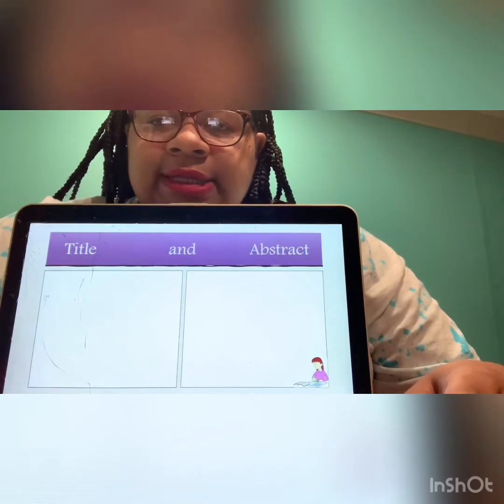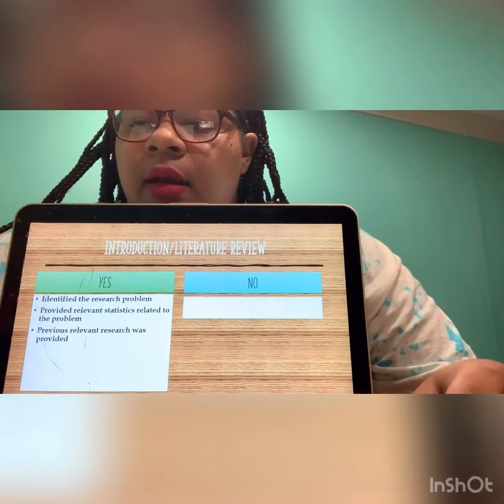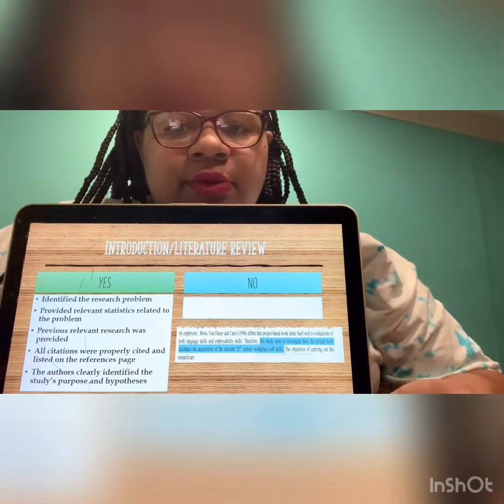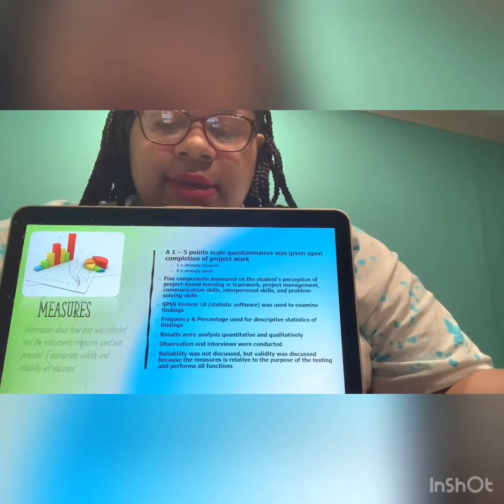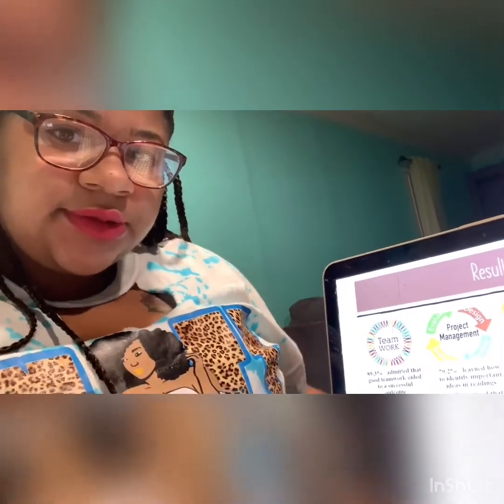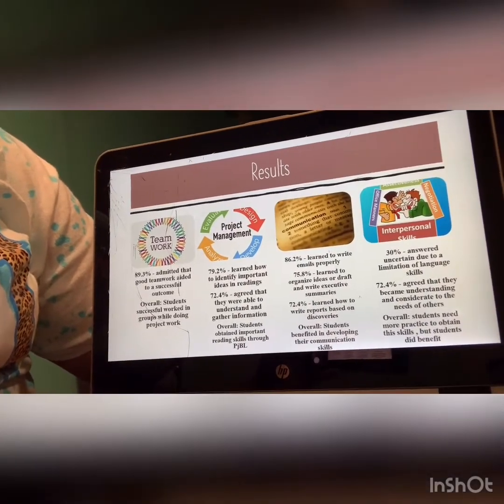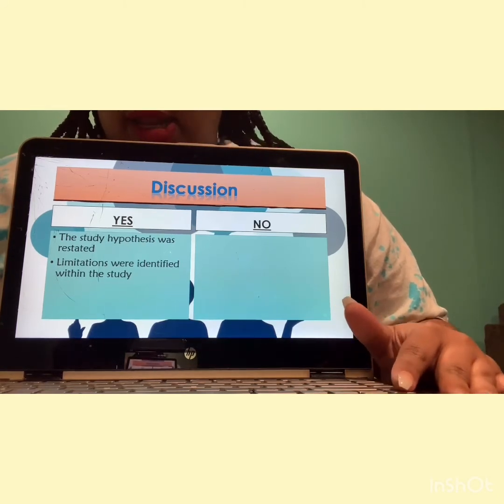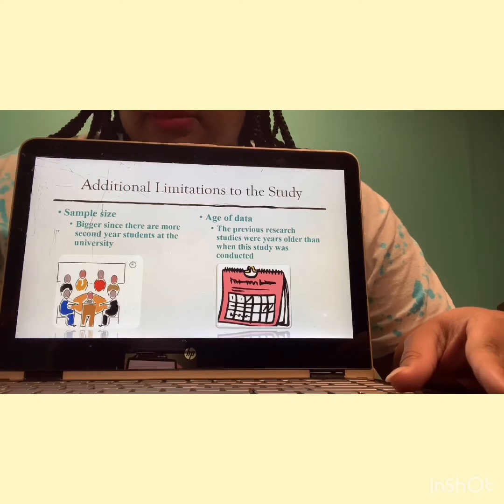Activity #5- Oral Presentation : Dimond D.